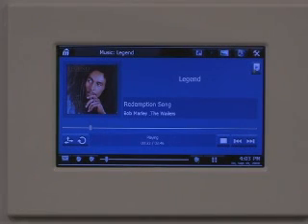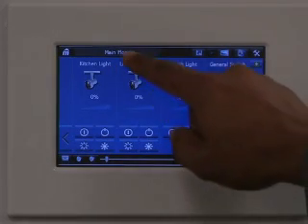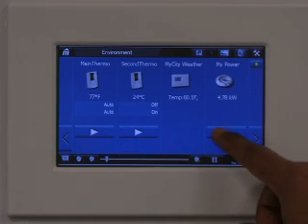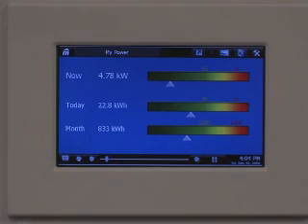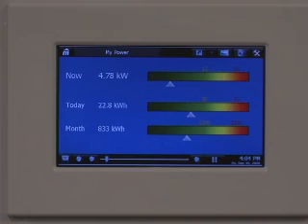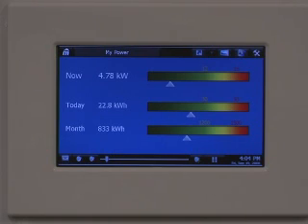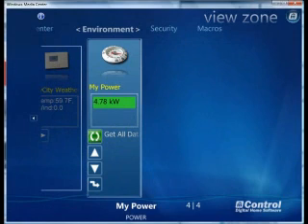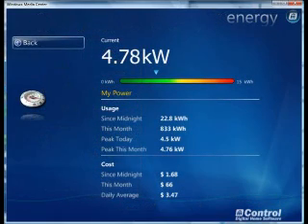mPanel (Power Management Module)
mPanel can be used together with the mHome Power Management Module. Together mPanel and mControl allow users to get information on their Power "footprint". Use this real-time information to reduce power consumption by making manual changes to your system or by taking advantage of mControl's rich automation system.